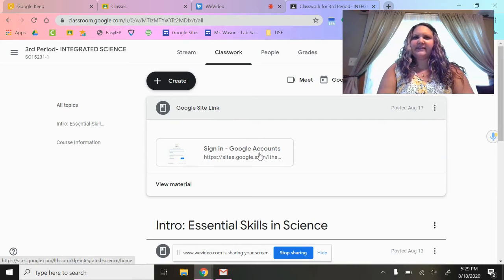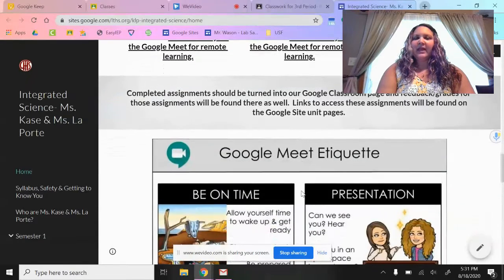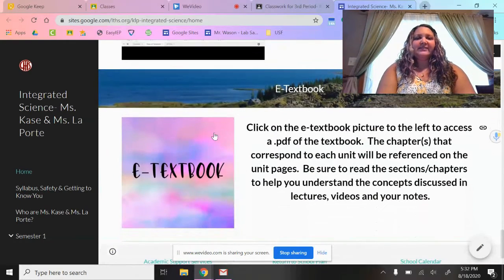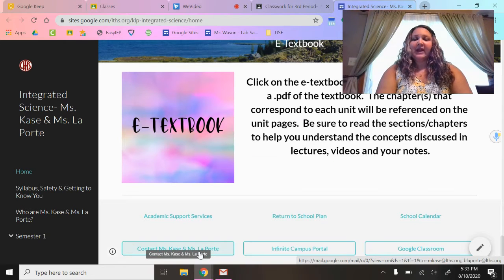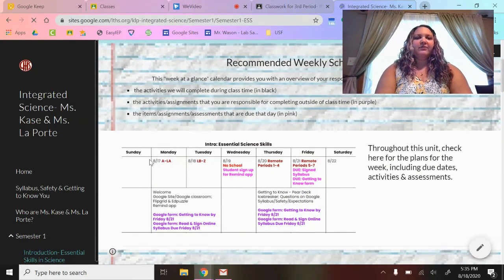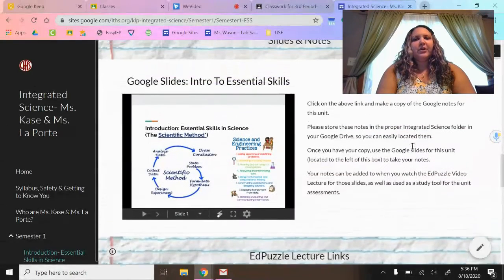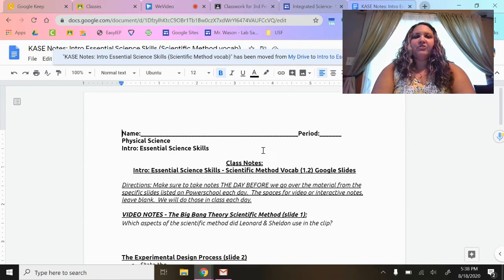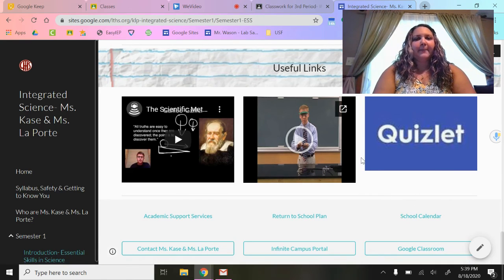Navigating GC & GSite